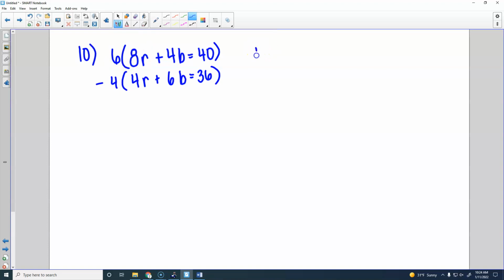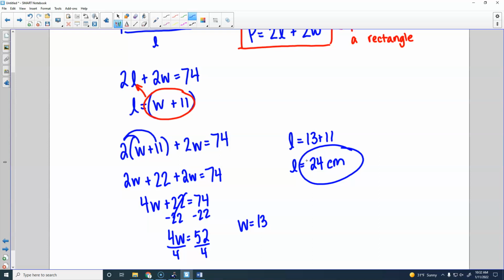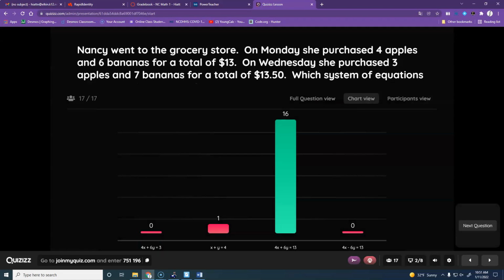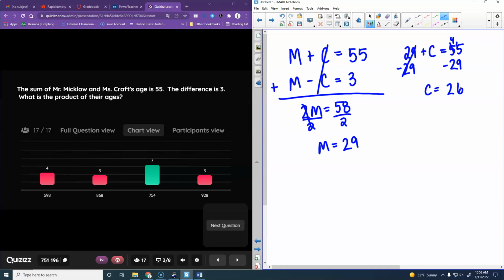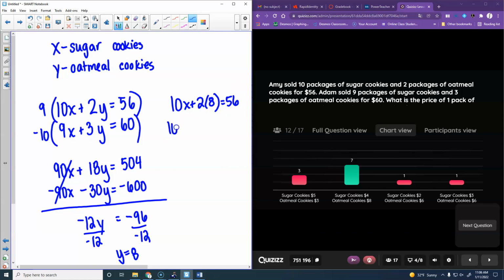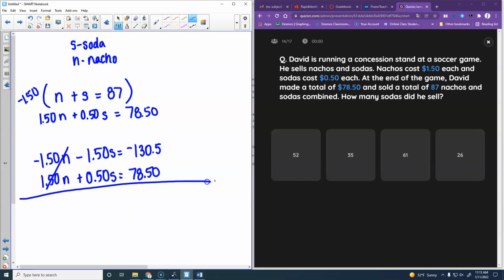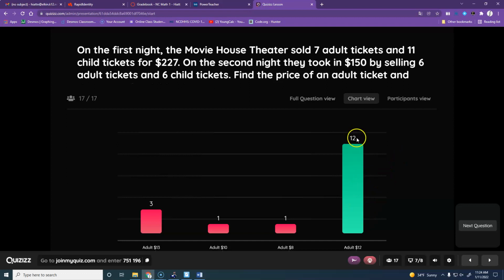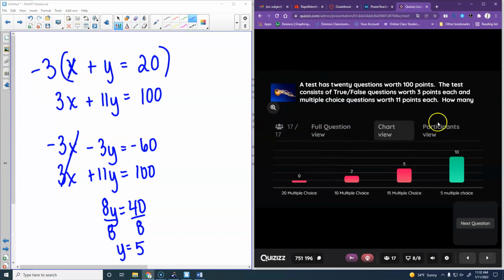Math I: Notes 1/11